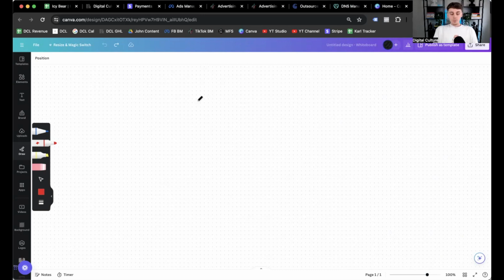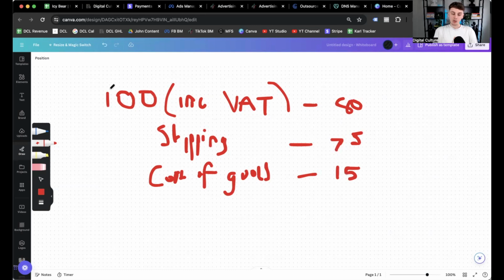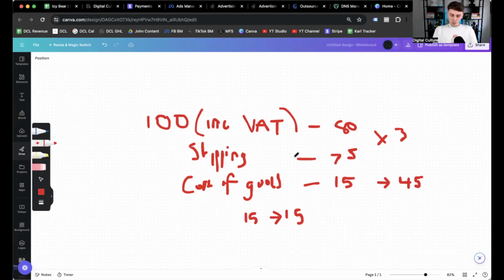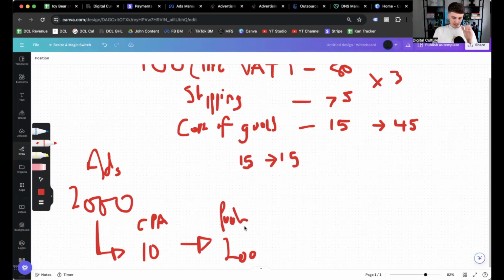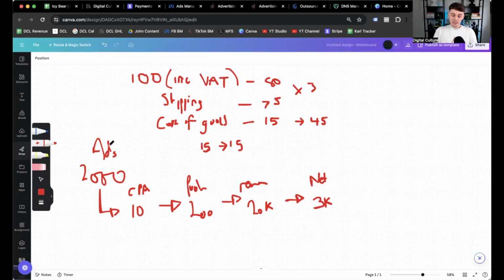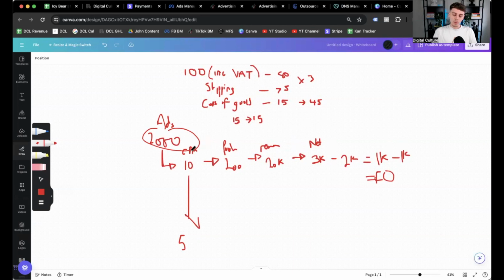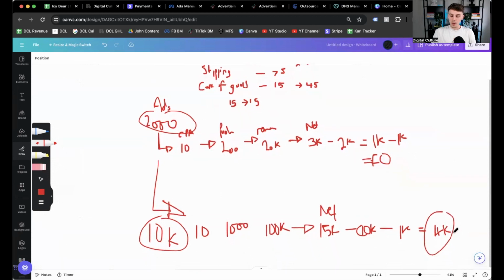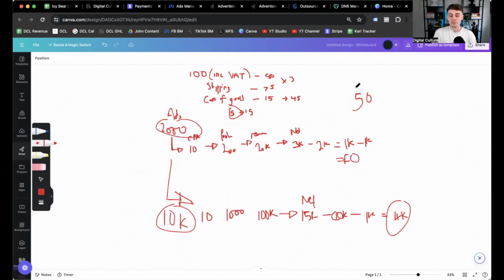How To Calculate Profitability Of E-Com Ad Campaigns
🚀 DCA 3.0 NOW LIVE:
(Our 2024 Flagship SMMA Mentorship Program):